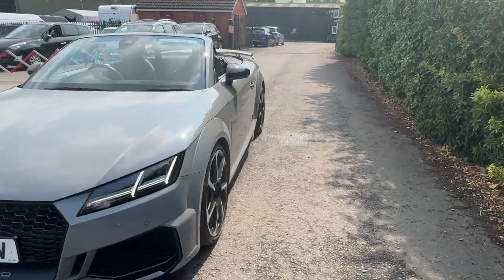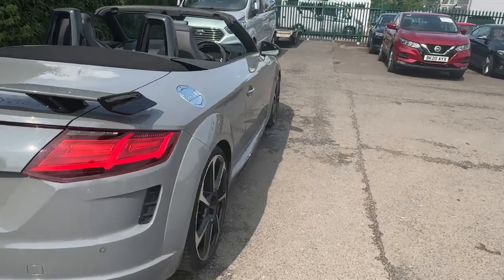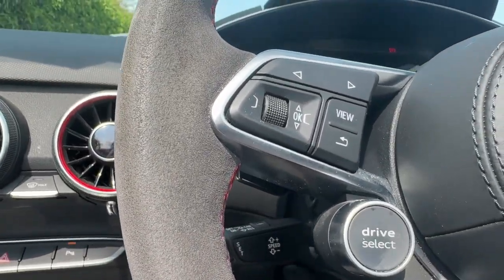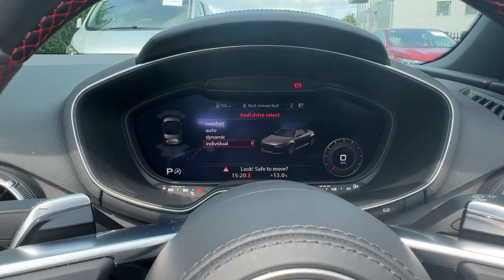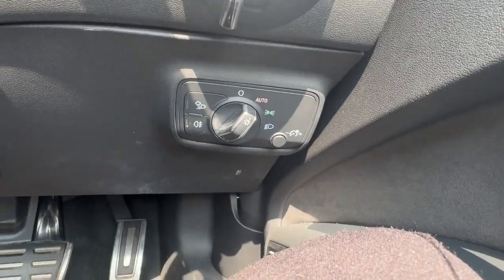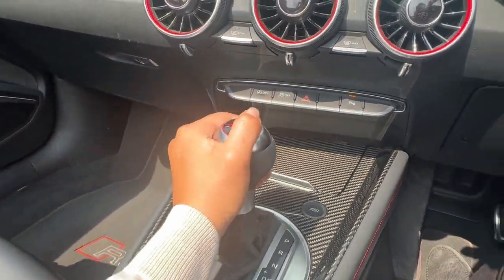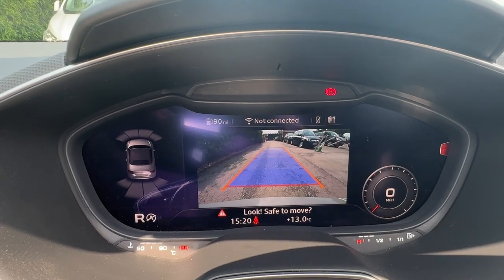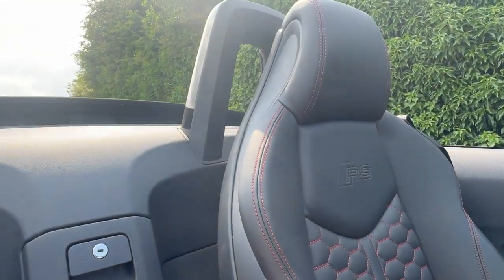WG22 EJV - Audi TTRS